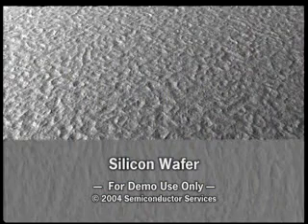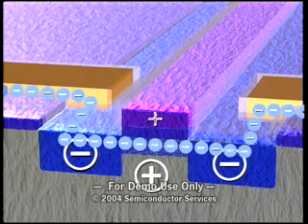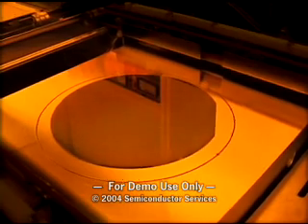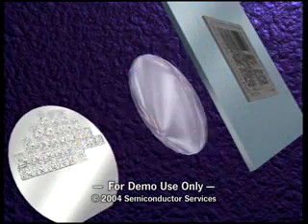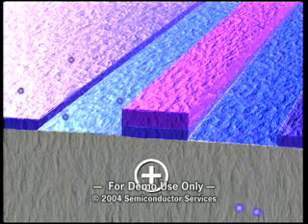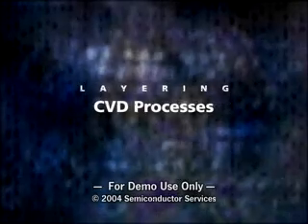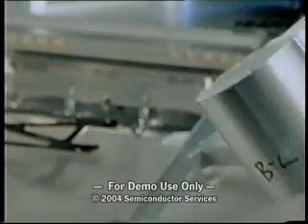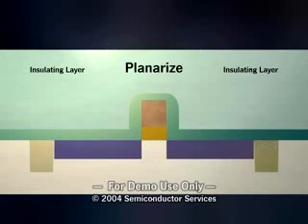Microchip production part 2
2nd part of the Microchip Production process